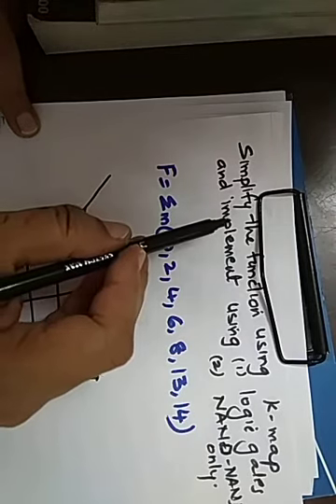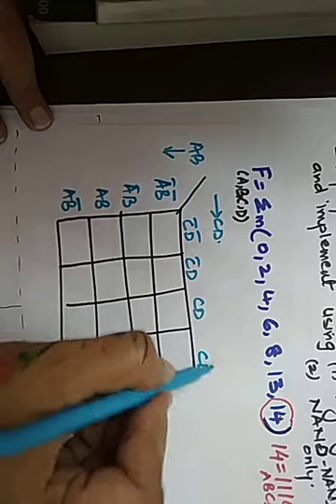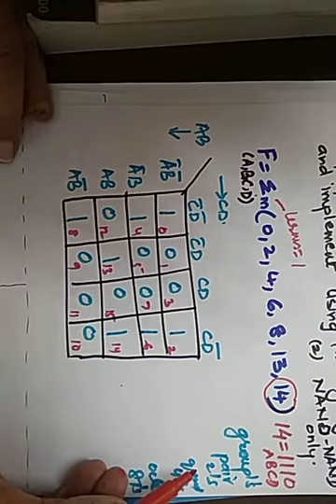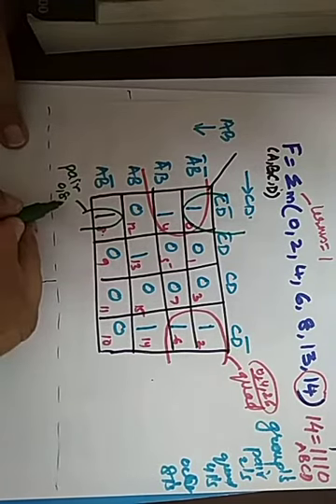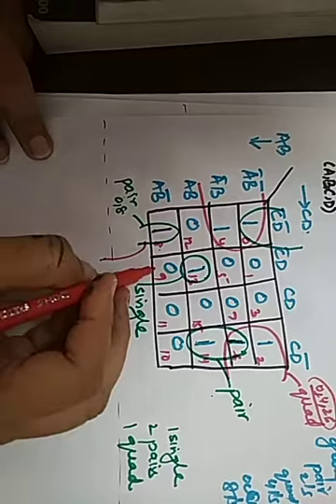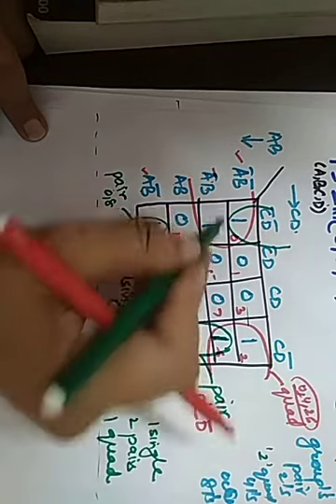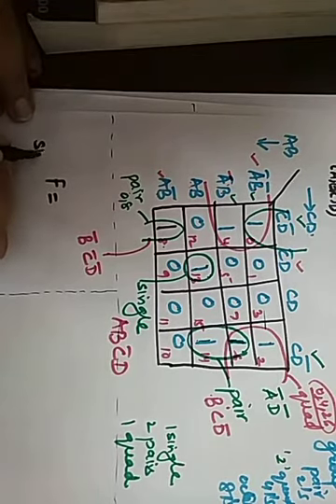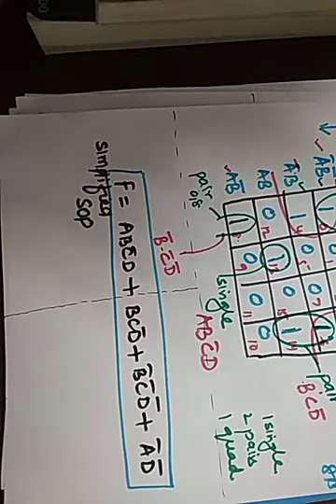4 variable K-map SOP simplication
To simplify a 4-variable SOP function with K-map